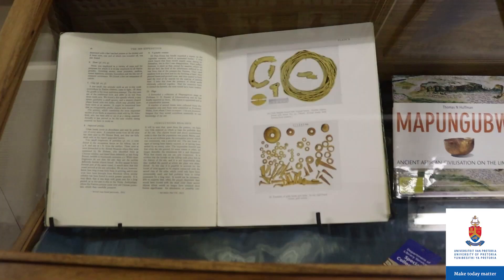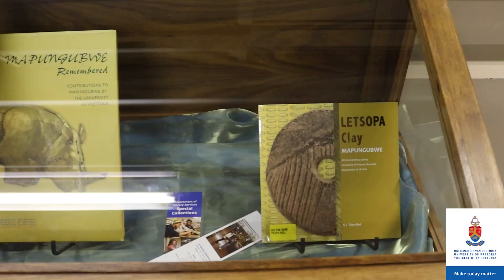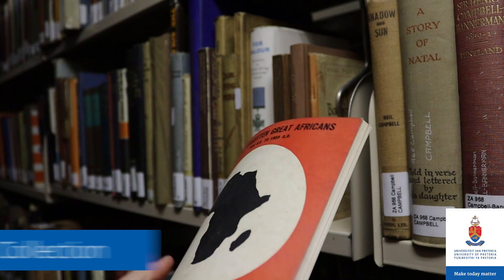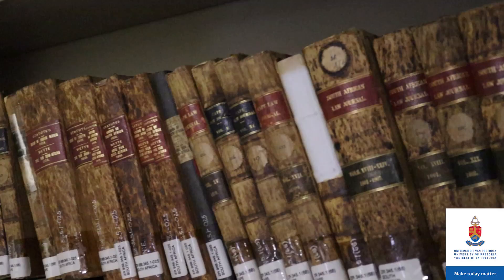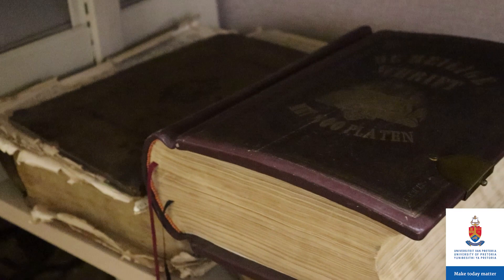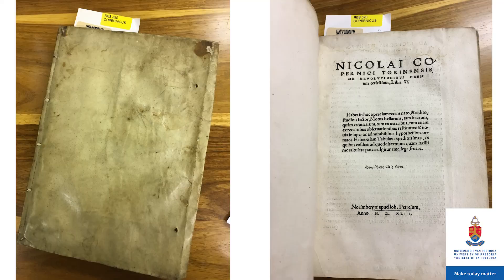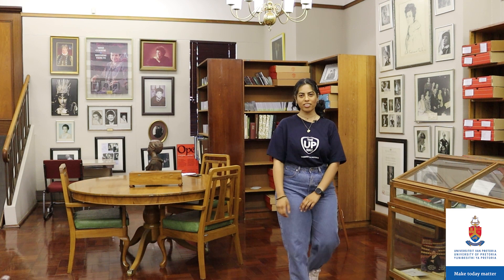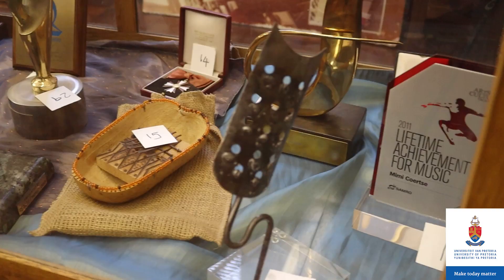Virtual Library Tour - Special Collections, Merensky 2 | The Department of Library Services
Take a virtual tour of Special Collections located in the Merensky 2 Library, on the Hatfield Campus.
Learn more about where you can find some of the rarest and most special books that the University of Pretoria holds.